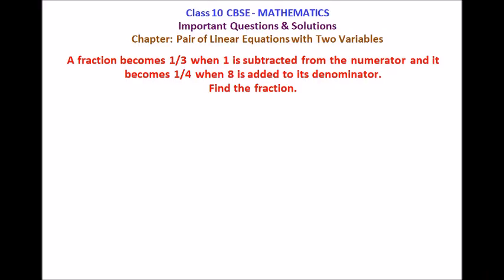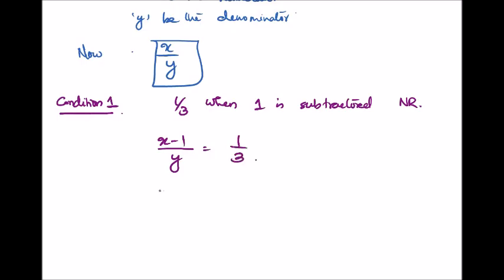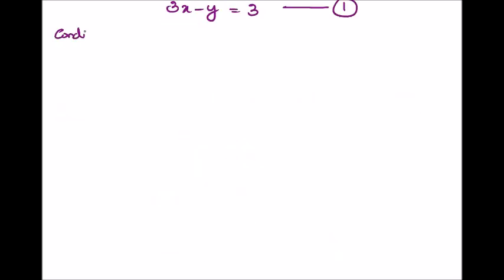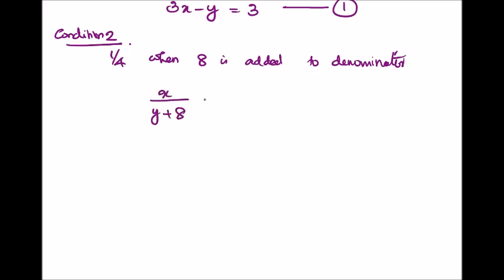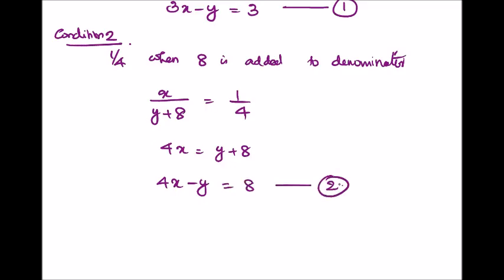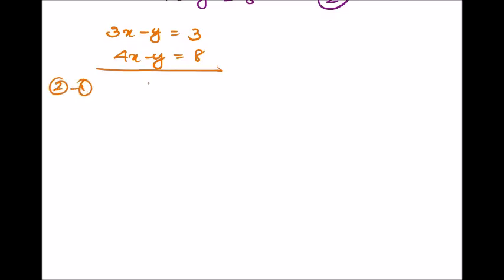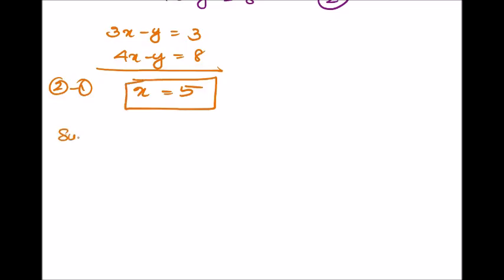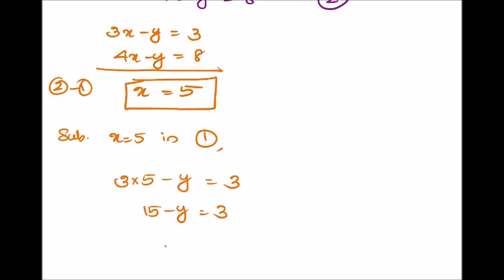Class 10 Maths NCERT 2026-27 🔥 Pair of Linear Equations | Fraction Problem (1/3 & 1/4) Explained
Class 10 CBSE Mathematics | NCERT Solutions 2026-27

In this video, we solve an important fraction-based word problem using linear equations:

👉 “A fraction becomes 1/3 when 1 is subtracted from the numerator and becomes 1/4 when 8 is added to the denominator. Find the fraction.”

📌 Learn step-by-step:

Solving using substitution / elimination method
Quick tricks to save time in board exams

🎯 This is a very important question for CBSE Class 10 Board Exams 2026–27 and is frequently asked in exams.